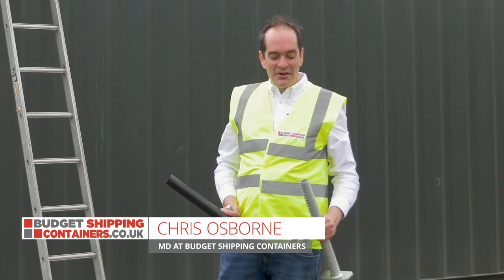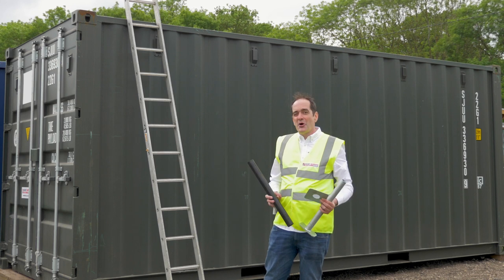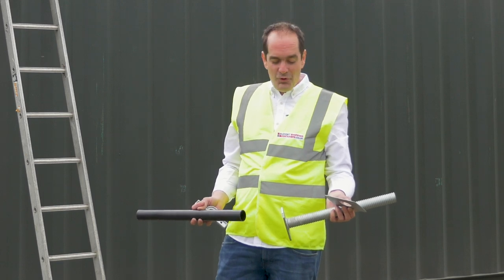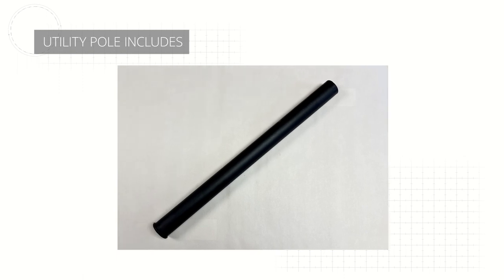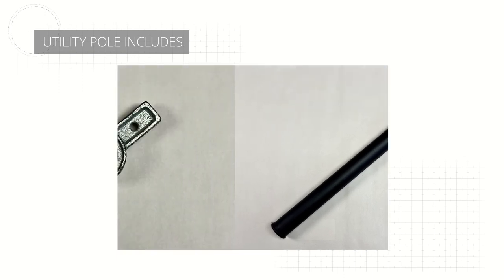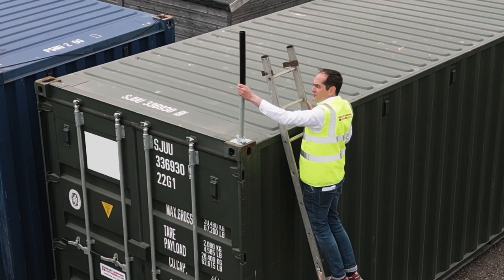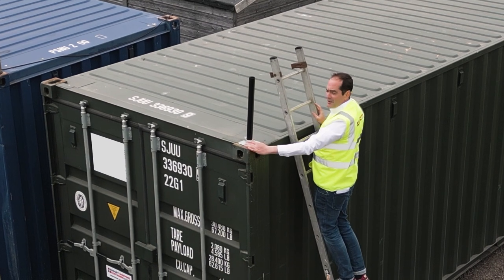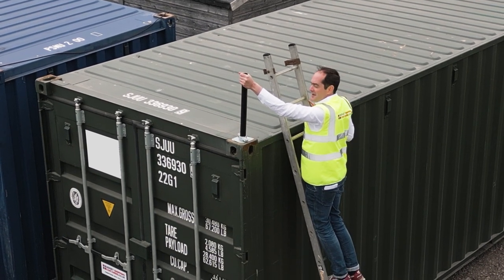Shipping Container Utility Pole (2023 update) Budget Shipping Containers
How to fit / install our shipping container utility pole.

Super quick and super simple to fit. Comes with a universal bracket to allow you to attach almost anything to the pole.

Available to Customers in the UK only at this time.